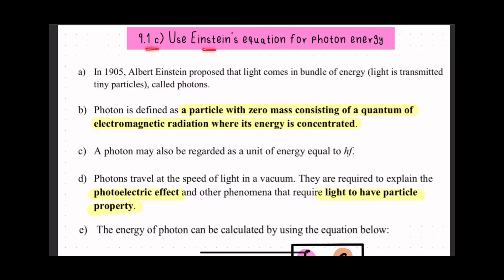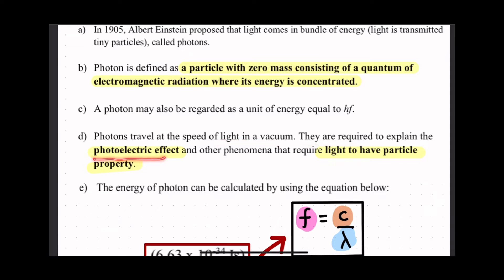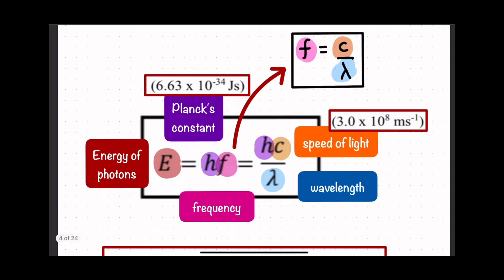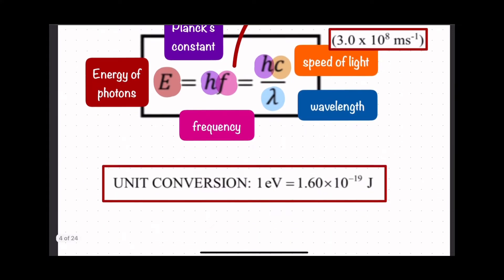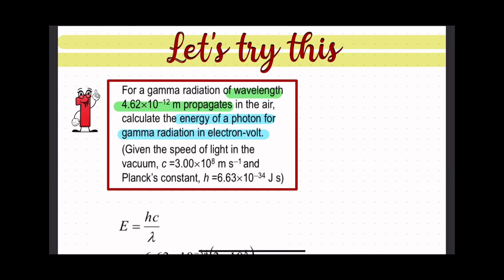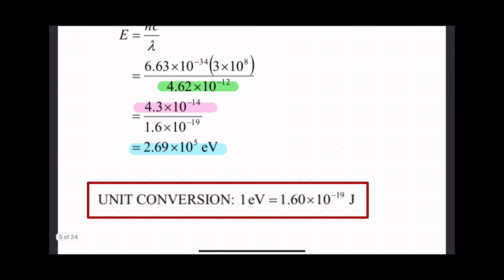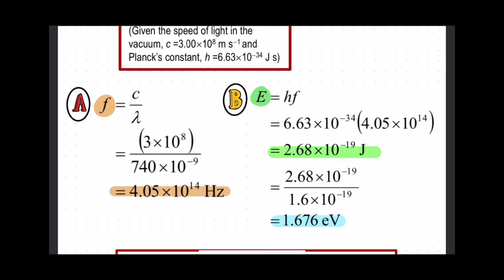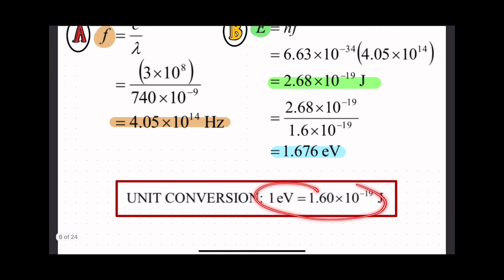SEM 2 KULIAH C9 ( 9.1 PLANCK'S QUANTUM THEORY) PART 3